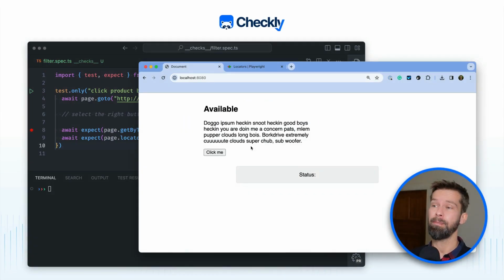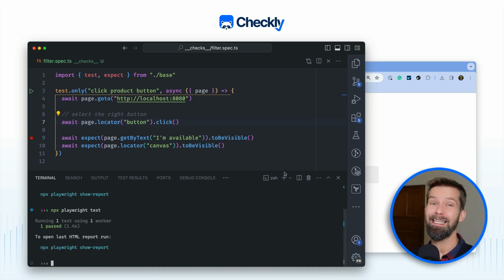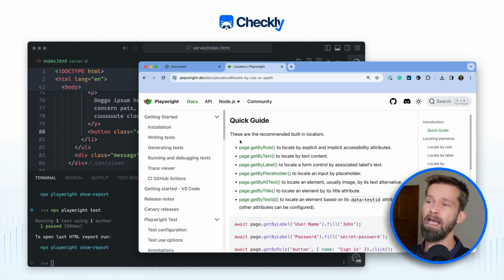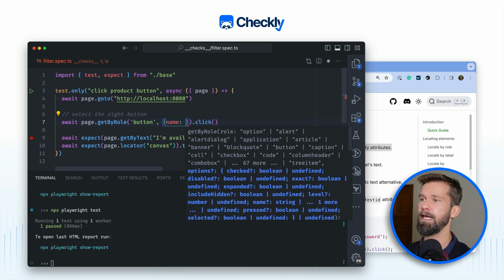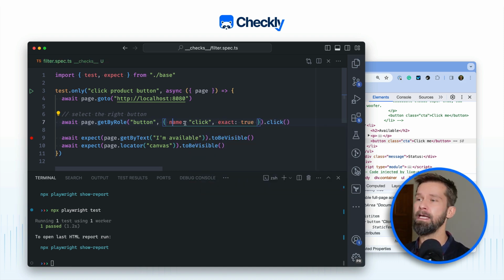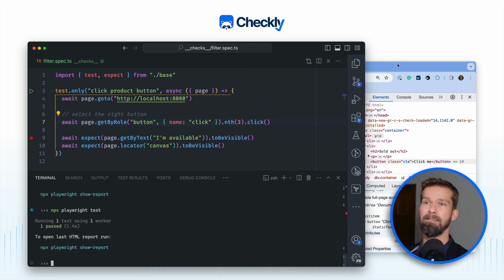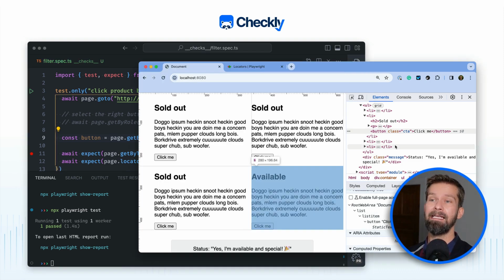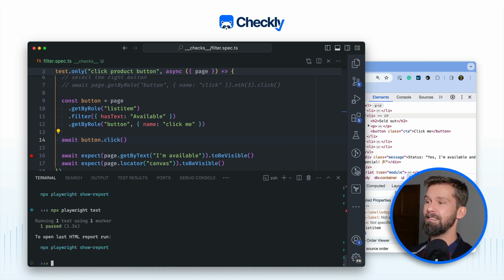Make your end-to-end tests more stable with Playwright's user-first selectors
Learn in this video how Playwright's user-first locators like getByRole help to write more stable tests and improve your product user experience.

Use nth() or filter() to select elements by their semantic surrounding elements, and avoid relying on implementation details to test your sites.